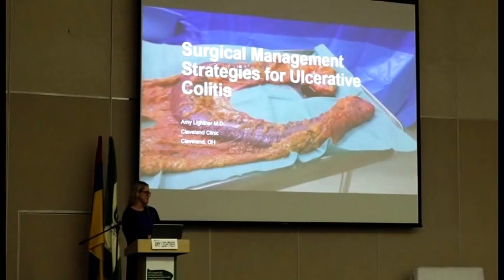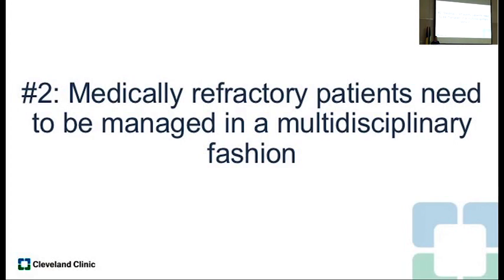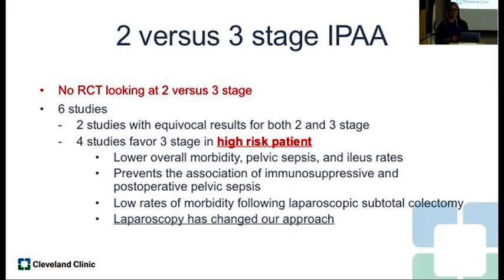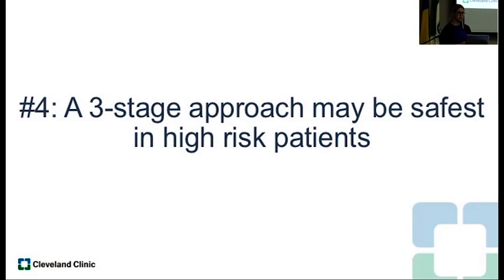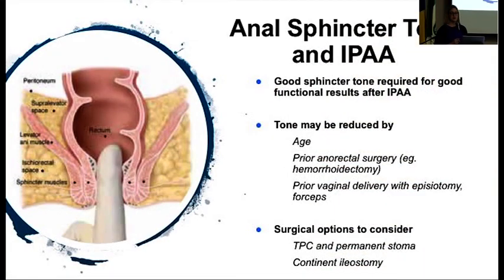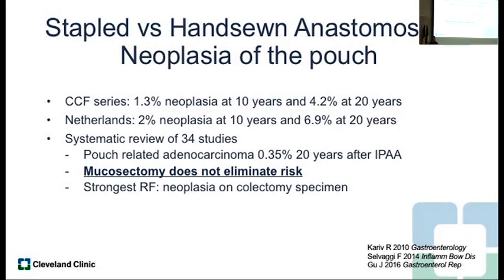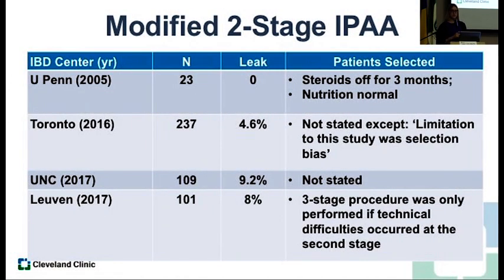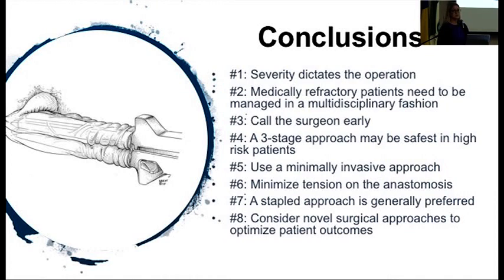5. Estrategias de manejo quirúrgica en Colitis Ulcerativa. - Amy Lightner,MD-USA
III Congreso de la Organización Panamericana de Crohn y Colitis Ulcerativa
II Curso del Grupo Colombiano de Interés en Enfermedad Inflamatoria Intestinal
Lugar: Centro de Convenciones las Américas | Cartagena-Colombia
Día: Abril 5 y 6 de de 2019.